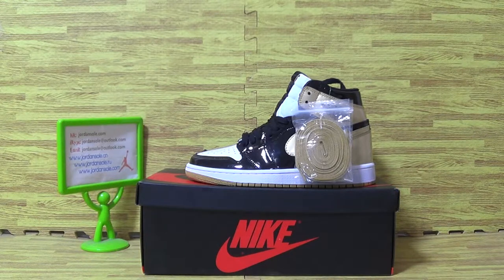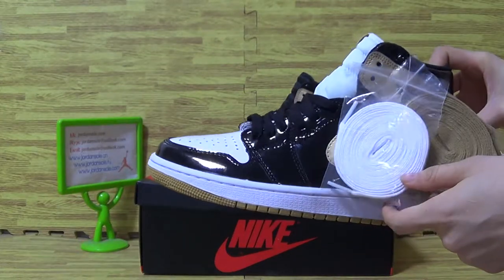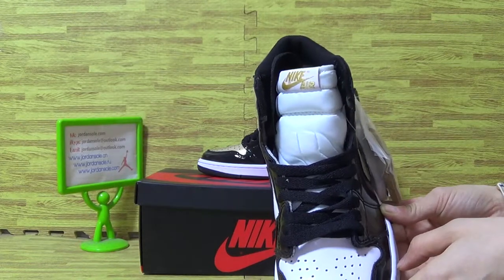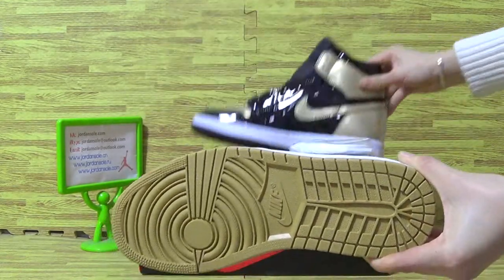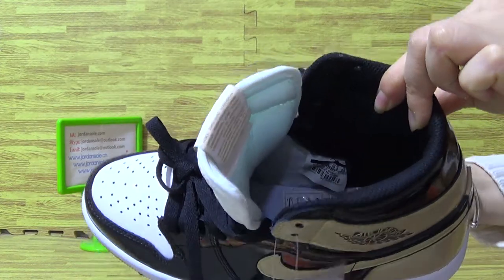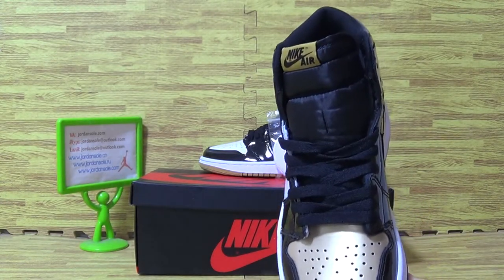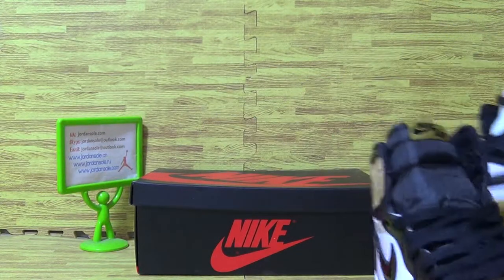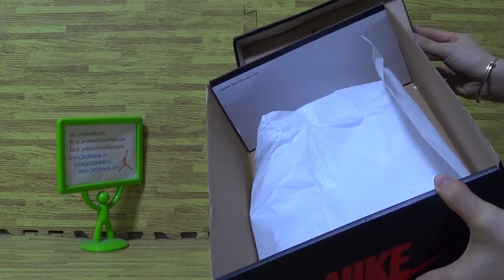Authentic Air Jordan 1 Top 3 Gold ComplexCon from jordansole